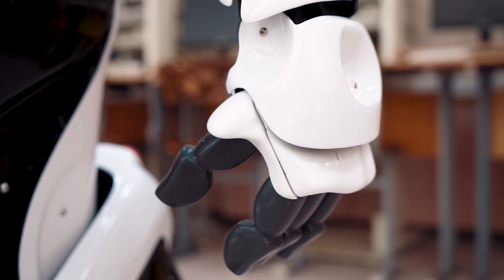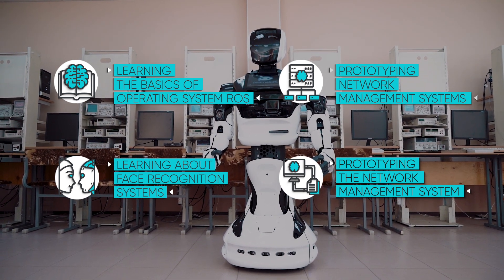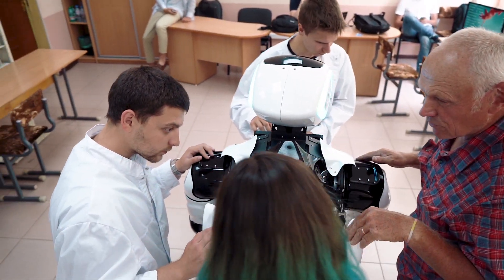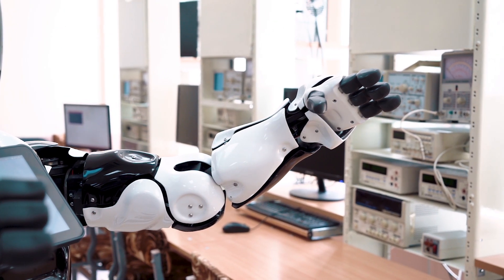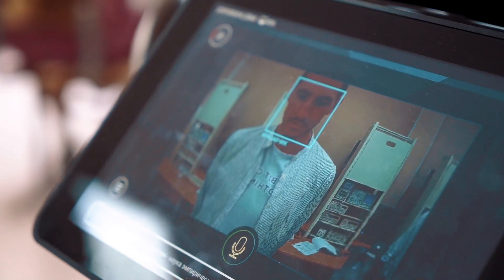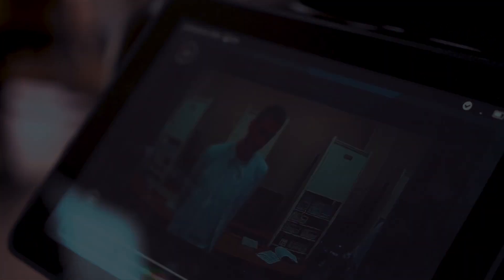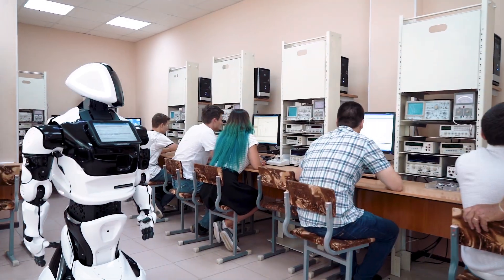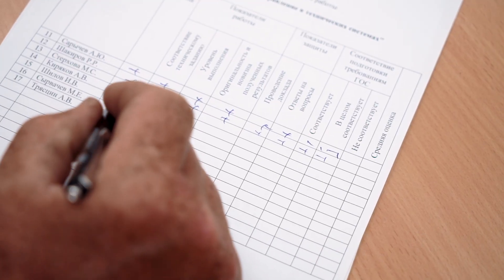Robot for education | Promobot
Promobot is not only an innovative business assistant, which acts as a consultant, administrator, building manager or guide. This is a complex technical device with a special design, engine components, electronic components and special software.

On its basis students learn the relevant applied skills, and the application of theoretical knowledge in practical gives its better assimilation